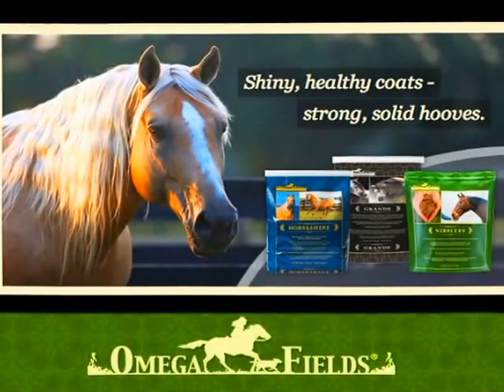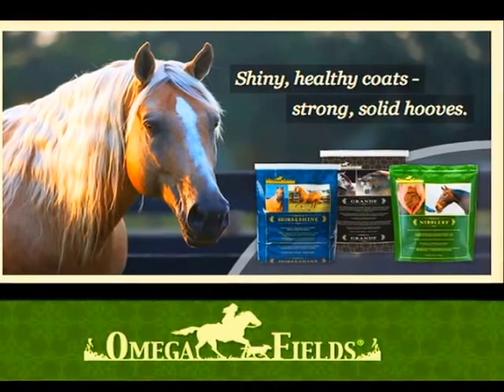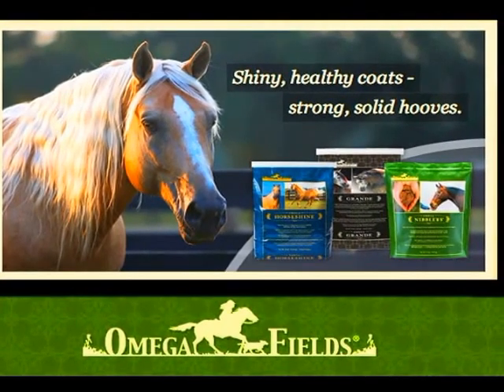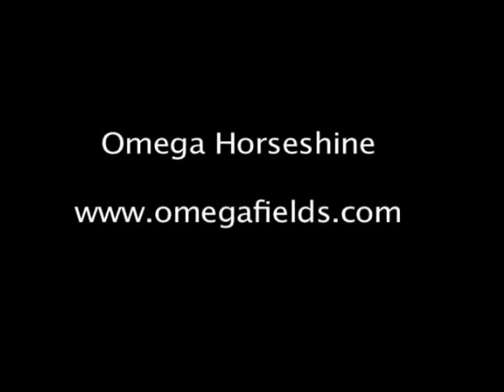Omega Fields - Omega Horseshine ambassador Ivory Pal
; Ivory Pal, Omega Fields Omega Horseshine ambassador. Ivory Pal and owner Rafael Valle's Omega Horseshine testimonial. Strong solid hooves, shiny healthy coat, natural stabilized ground flaxseed product.